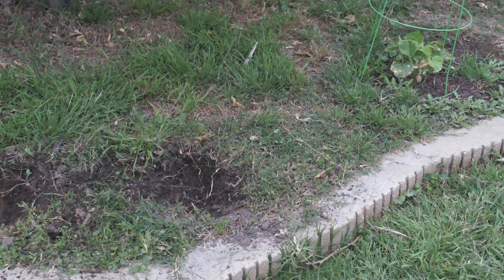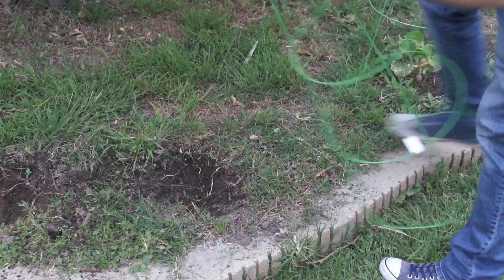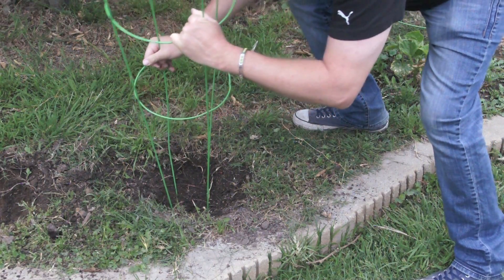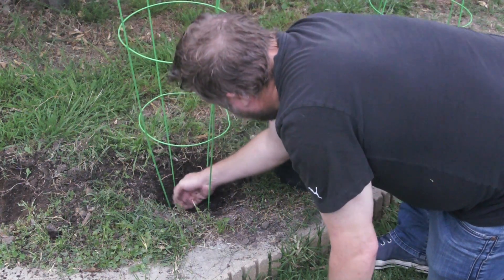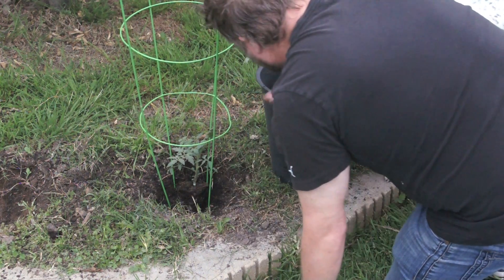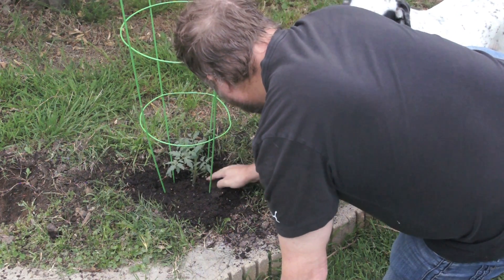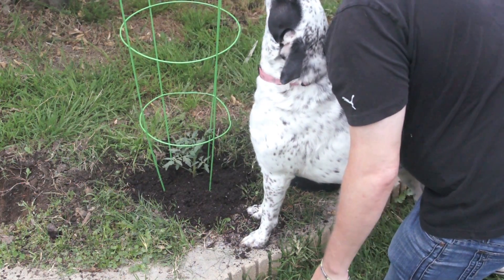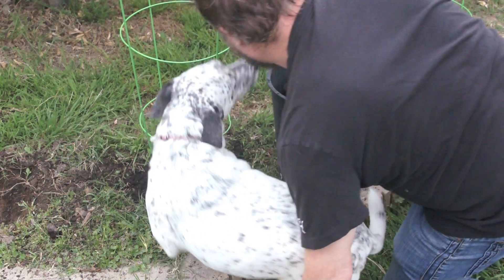Righteous Randy Episode 44 - How to put a tomato plant into the ground with a tomato cage!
In this video, I show you step-by-step how to put a tomato plant into the ground. In fact, I had another tomato plant in it's spot that got infested with black aphids. I pulled it out and started with a new plant.